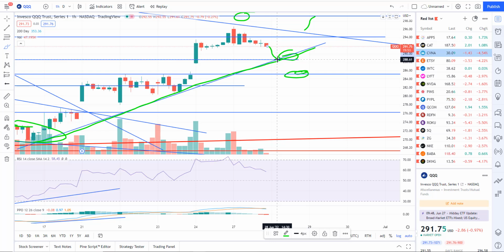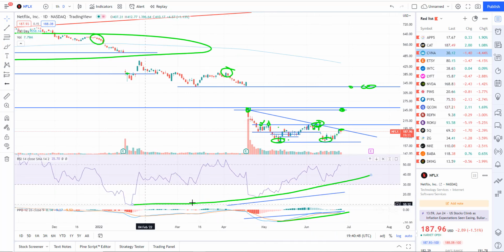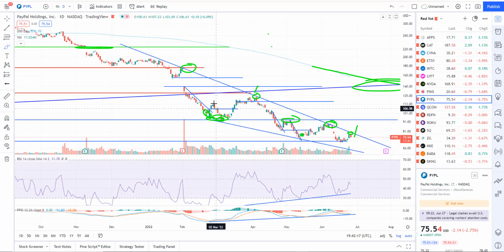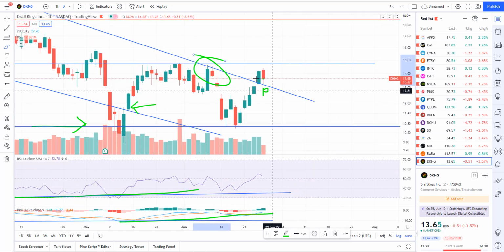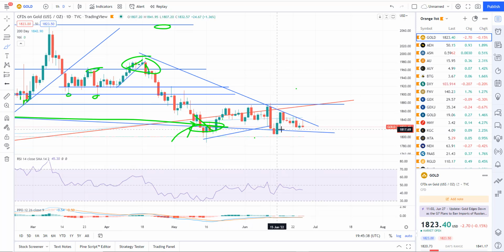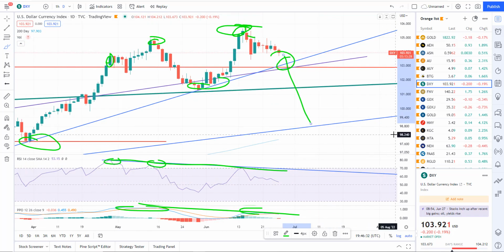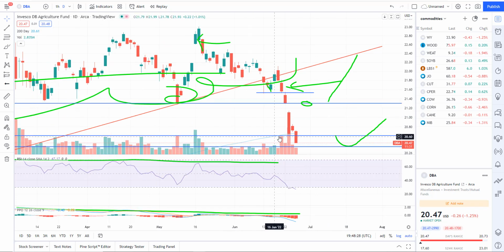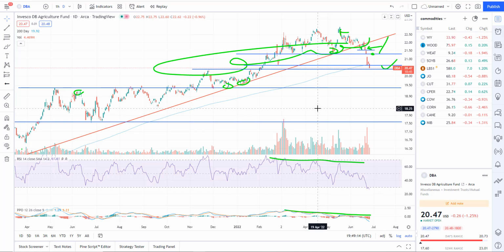Stock market analysis and key levels to watch for market direction. 6-27-202